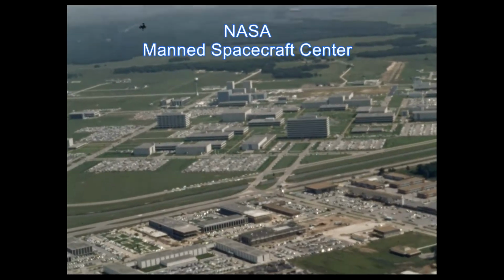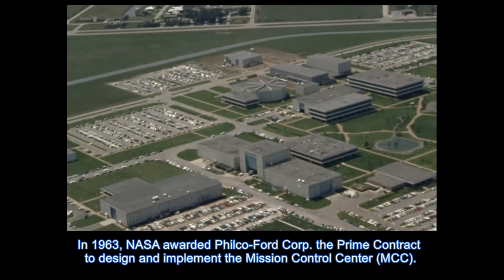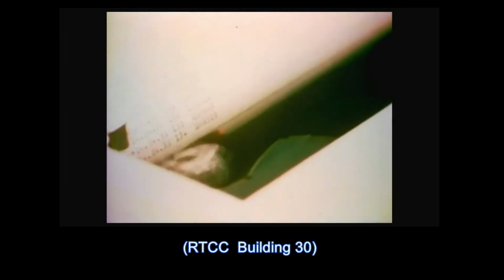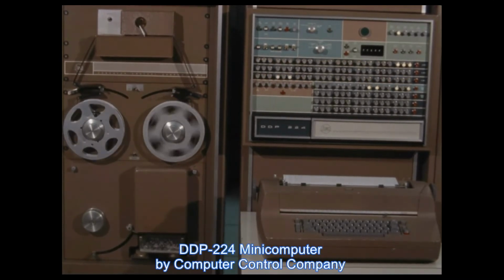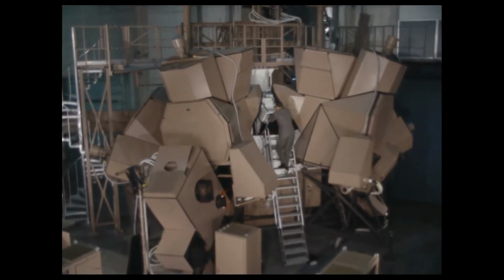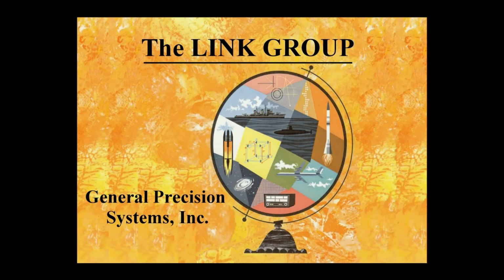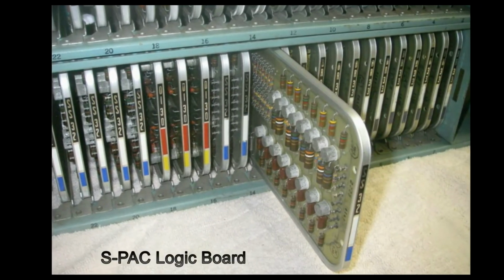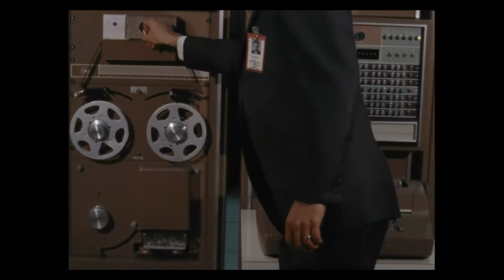NASA Apollo Mission Simulators & Computer Control Company's DDP-224 Vintage Computer 3C NASA SPACE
Vintage 1960's:   "Apollo Mission Simulators and Computer Control Company’s DDP-224 Computer."  Through vintage photos and rare film clips, we explore NASA’s Apollo simulators and the 3C (Computer Control Company) minicomputer, the DDP-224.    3C was a pioneering computer company from 1952 until 1966, when it was acquired by Honeywell, Inc.  The great work done by NASA personnel and by highly expert contractors from Computer Control Company and others, helped bring the U.S. into a leadership role in the early manned space program.  ~ Compiled by Computer History Archives Project (CHAP).  Editing: Victor Kaminsky; consultant: Mark Greenia.

Index:
0:24   Title Slide
4:27   Apollo Simulators
8:57   DDP-224 and Computer Control Company (3C)
10:57  Acquisition, Summary, Acknowledgments
12:20  Image Gallery

With sincere thanks to:
-National Aeronautics and Space Administration (NASA), and
-National Archives and Records Administration (NARA)

The 3C Legacy Project (by William Maddox)
an great collection of information and documentation on 3C

P3 Orion Top Secret (Todd Thomas)
DDP-224 Logic Boards photos, and much more

"A Fourth Survey of Domestic Electronic Digital Computing Systems"
 1964; Weik; Ballistic Research Laboratories, Aberdeen Proving Ground

Gardner Hendrie, Computer Control Company (3C)
Designer of DDP-116, first 16 bit computer
Co-founder of Stratus Computer, Inc.

Jack Rathmell, Senior Systems Engineer
Computer Control Company (3C)
Project Manager Apollo Prelaunch Program

Julia Spitz, Milford Daily News,  May 12, 2012
Article “Remembering the Computer Control Company”

Oral History – Dr. Louis Fein, May 1979, Palo Alto, California
(Pamela McCorduck, interviewer)  Charles Babbage Institute

“Computers in Spaceflight: The NASA Experience”
Making New Reality: Computers in Simulations and Image Processing

S-PAC Instruction Manual:  Supplementary Equipment
Honeywell Computer Control Division 1968;   414 pages

Reference Manual for the DPP-24 General Purpose Computer
Computer Control Corporation; 1963; 40 pages

Computer Control Company Reunion Web Site (good info and pics)

Additional Acknowledgements:
Opening Scene:
Star Field, courtesy of Josu Relax
“Stars in the Universe”
NASA Goddard Moon Images
Compilation & Editing, Mark Greenia, CHAP.